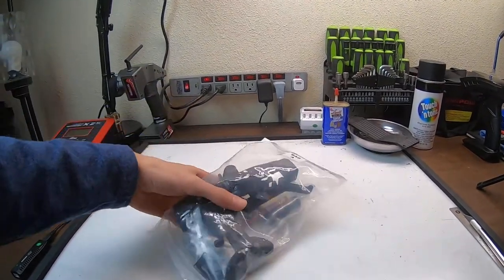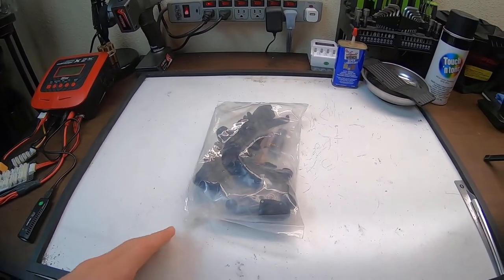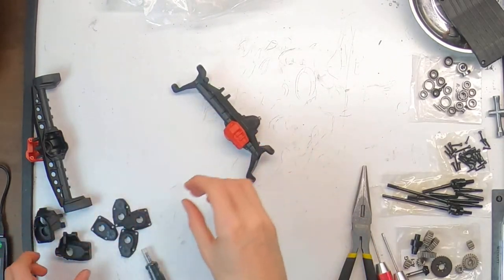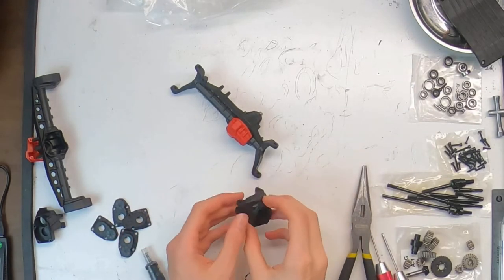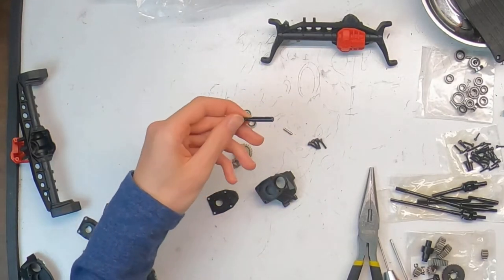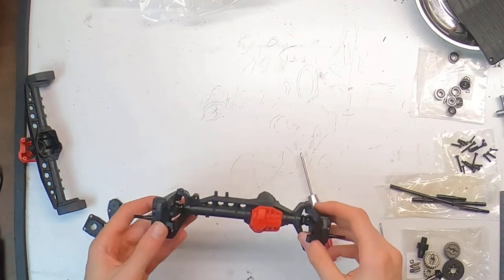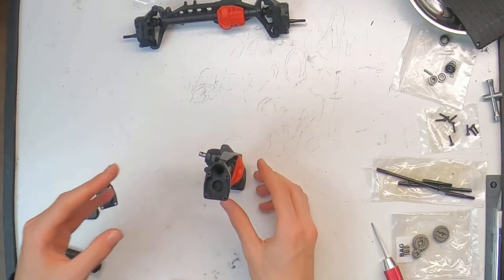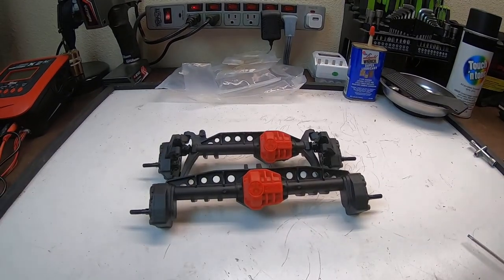Portal Axles! Axial Scx10 III Build Pt 2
Gear:
Camera - GoPro Hero 7 Black
Microphone - Movo WMX-1
Lighting - Yico Led Soft Box
Editing Software - VideoShop Mobile Video Editor